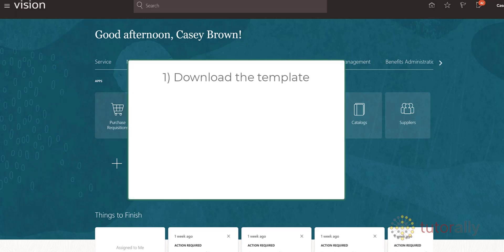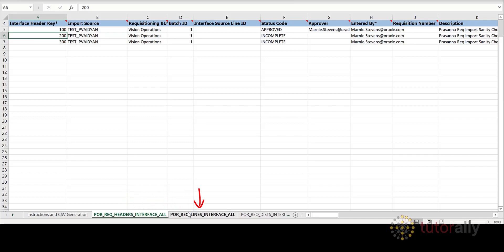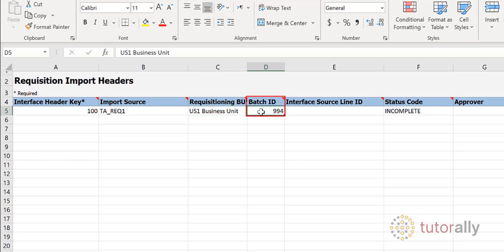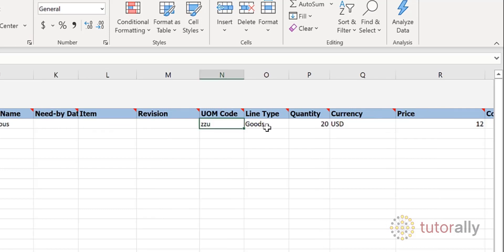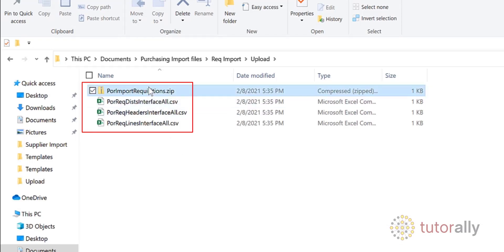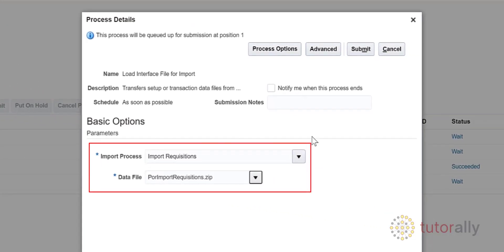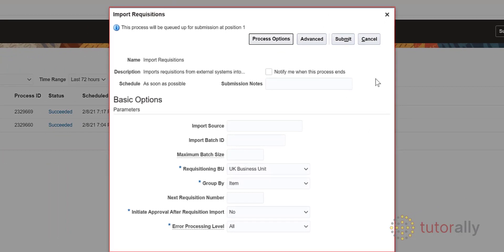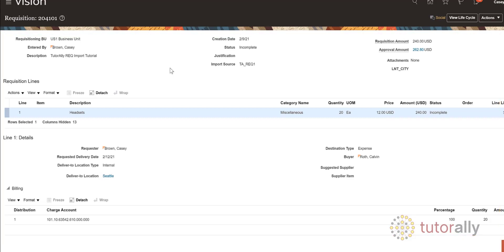Import Purchase Requisitions from Excel Spreadsheet in Oracle Cloud ERP | Oracle Fusion | TutorAlly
How to Import Purchase Requisitions from Excel Spreadsheet in Oracle Cloud ERP

TutorAlly offers Self-Paced Oracle Cloud ERP Courses. Check out the complete Oracle Cloud Purchasing course and try out the FREE sample lectures

TutorAlly helps you get your people ready for using the system including your ERP customization.

TutorAlly

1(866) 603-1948